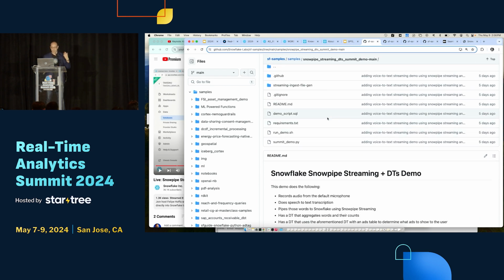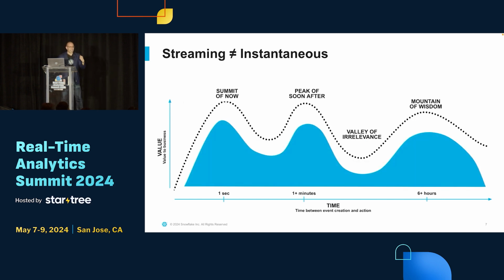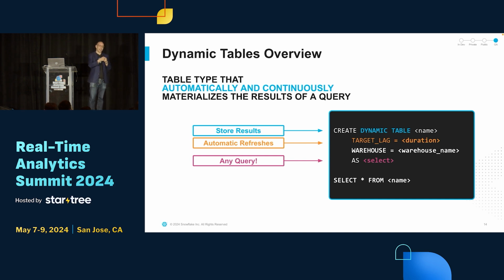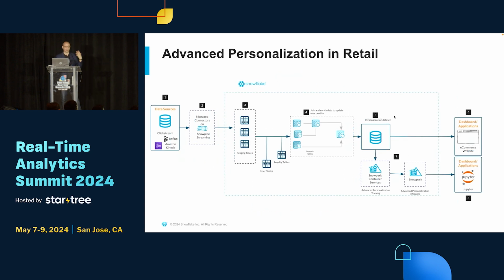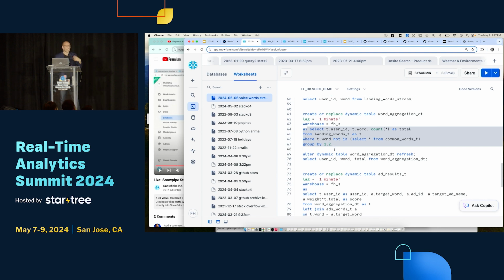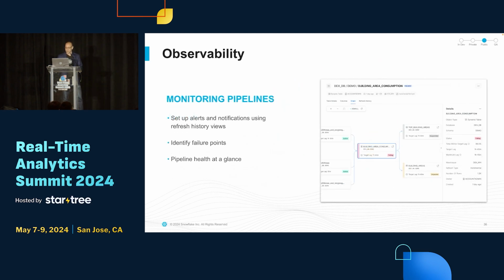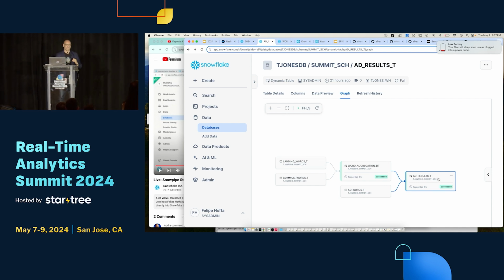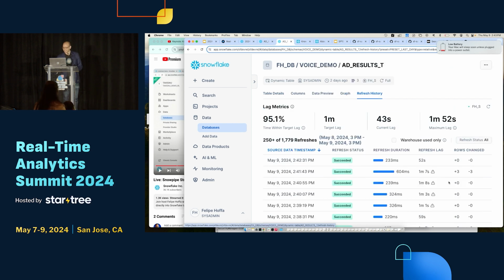Yell at the Laptop & It Might Show You the Right Ad (Felipe Hoffa, Snowflake) | RTA Summit 2024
| Sub | Streaming pipelines have become more and more difficult to build and operationalize as complexity increases. In this talk, you will learn how Snowflake is simplifying streaming architecture to enable users to work with streaming data easily through Snowpipe Streaming and Dynamic Tables.
Snowpipe streaming is designed for rowsets with variable arrival frequency. Calling the streaming API prompts low-latency loads of streaming data rows using the Snowflake Ingest SDK and your own managed application code.